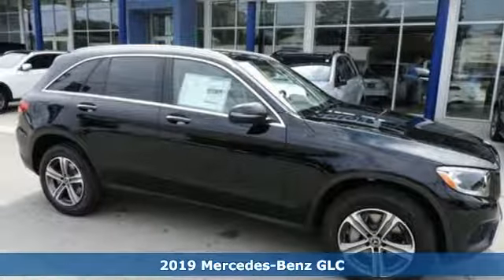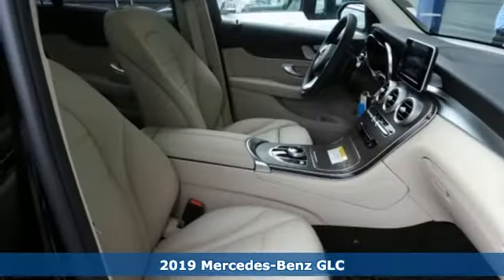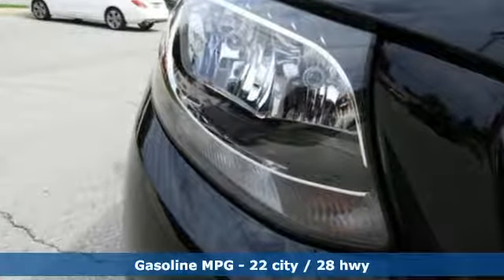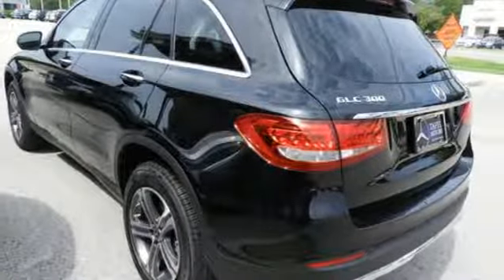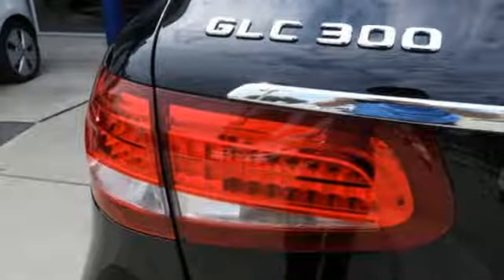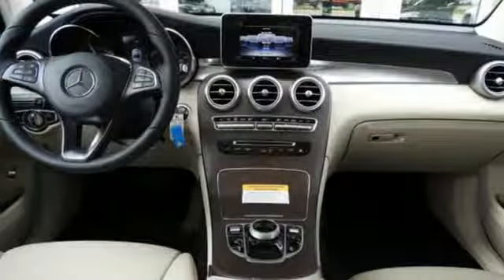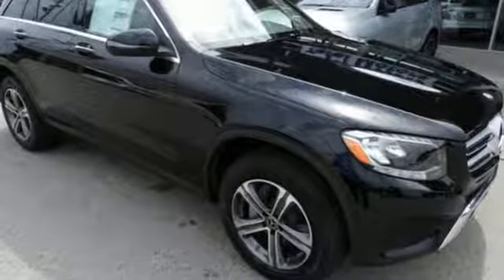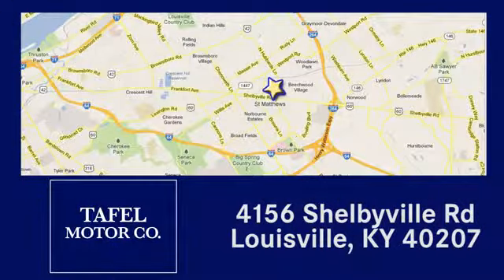2019 Mercedes-Benz GLC Louisville KY Elizabethtown, KY T17684 - SOLD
Year: 2019
Make: Mercedes-Benz
Model: GLC
Trim: GLC 300 4MATIC SUV
Engine: 4 Cyl. 2.0 L
Transmission: Automatic
Color: Black
Interior: Silk Beige/Black MB-Tex
Stock #: T17684
VIN: WDC0G4KB2KV118780

Address:
4156 Shelbyville Road